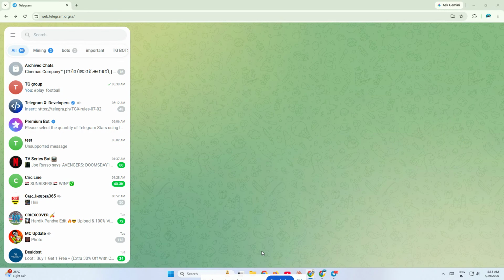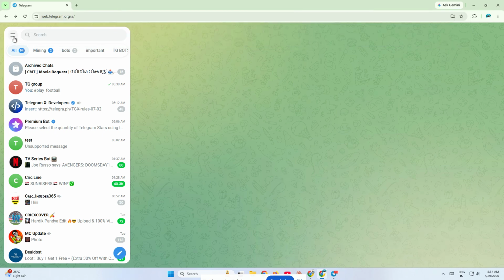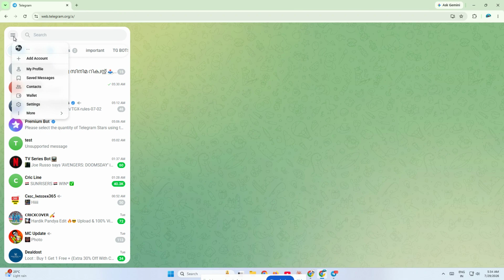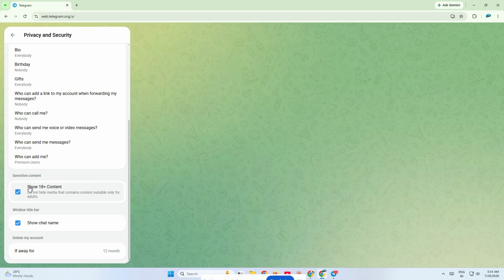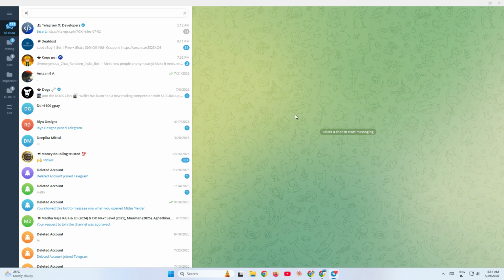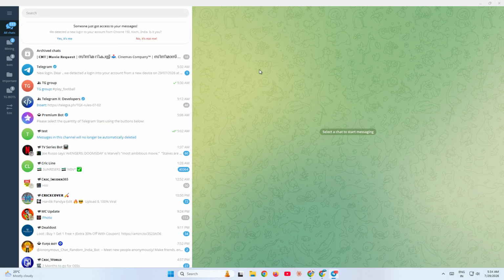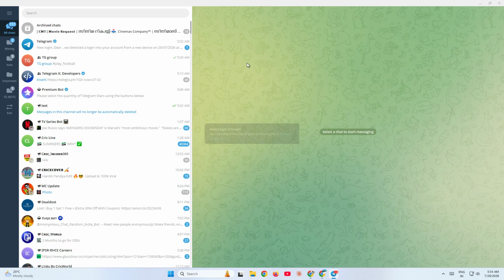How To Enable Mature Content On Telegram (Easy Guide)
Learn how to enable mature content on Telegram using the Telegram Web Client. This step-by-step guide shows you where to find the Sensitive content setting and how to disable filtering correctly.

🕚Timestamps:
0:00 Intro
0:18 Open Telegram Web Client
0:38 Log In To Your Account
0:55 Open The Menu
1:06 Go To Settings
1:14 Open Privacy And Security
1:28 Find Sensitive Content
1:42 Disable Filtering
1:56 Restart Or Reload Telegram
2:10 Outro

✍️What You'll Learn In This Video:
• How To Enable Mature Content On Telegram Web
• How To Find The Sensitive Content Setting
• How To Disable Filtering In Telegram
• How To Use Telegram Web To Change Content Preferences
• How To Refresh Telegram Settings Across Devices

💡Pro Tips For Telegram Mature Content Settings:
• Use The Official Telegram Web Client Only
• Make Sure You’re Signed Into The Correct Account
• Reload The Page After Changing The Setting
• Check That Your Region And Account Settings Allow The Option
• If It Doesn’t Appear, Sign Out And Back In Once